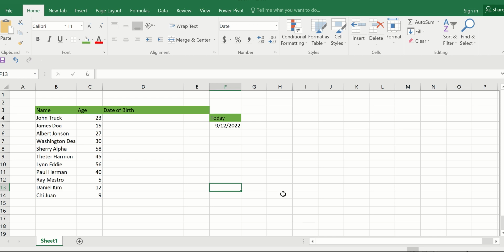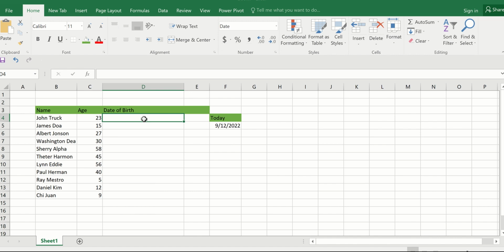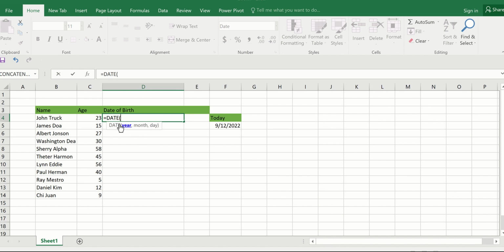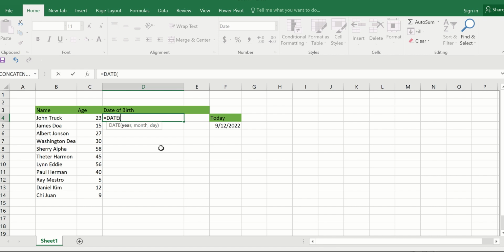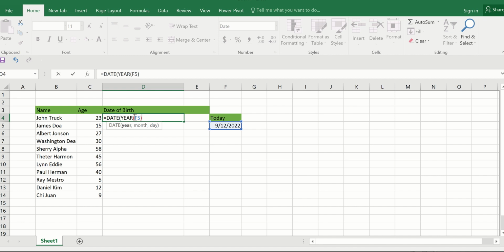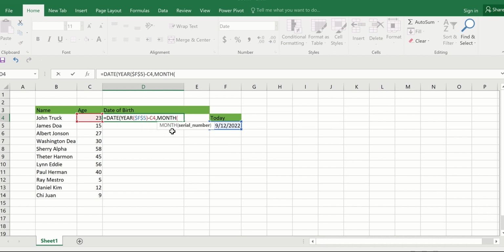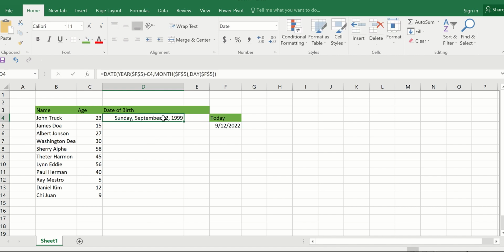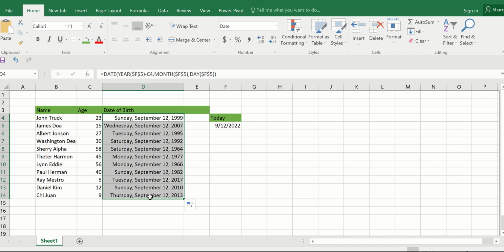Using DATE Formula in Excel to Calculate Date of Birth in Excel. #2023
This short video tutorial gives tips and tricks on using the DATE() formula to calculate your Date of Birth in Excel.